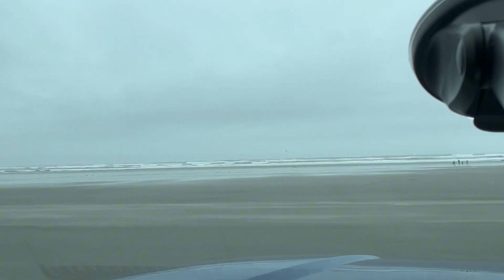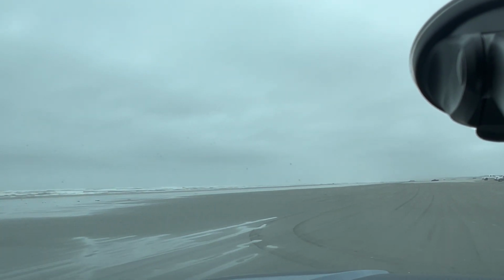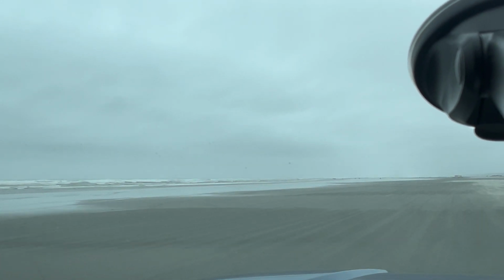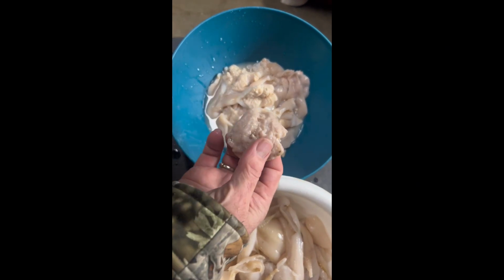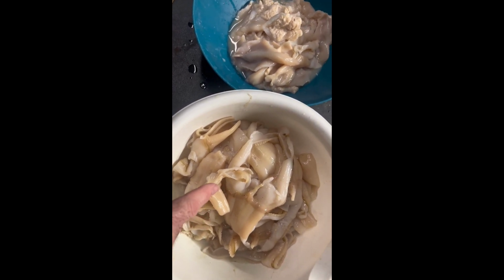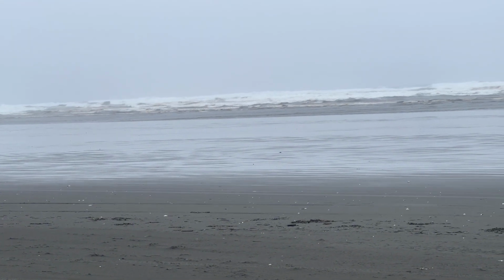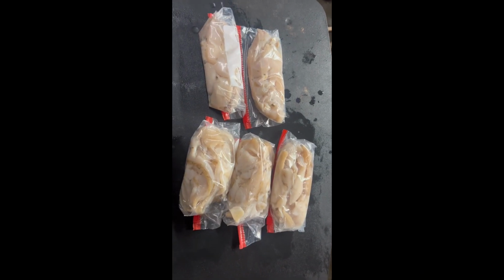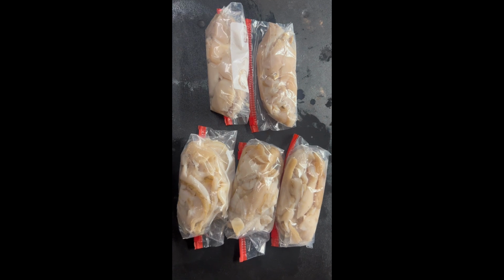Razor Clam dig West Port wa. 2025 | heavy storm success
A Razor clam dig @westportwashington 2025. This dig was in a heavy storm conditions, that didn’t allow for me to get any digging shots. I didn’t want to get my iPhone wet.